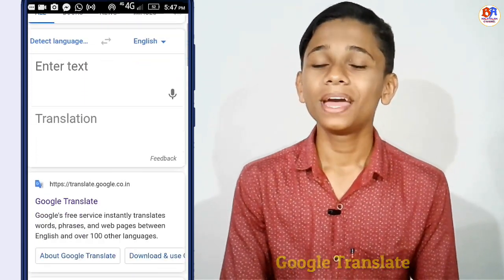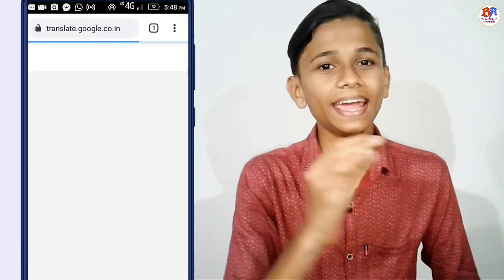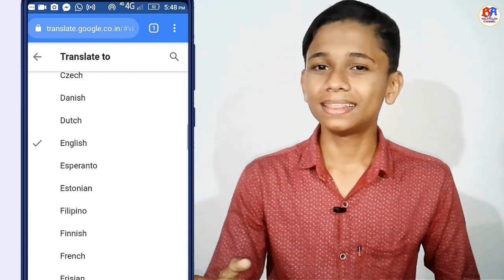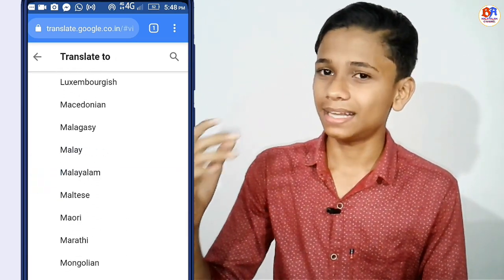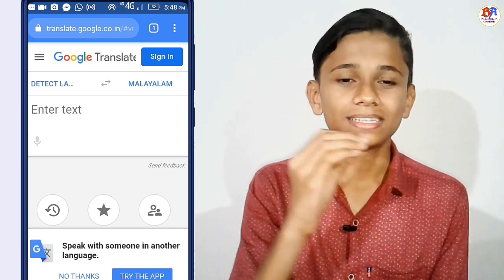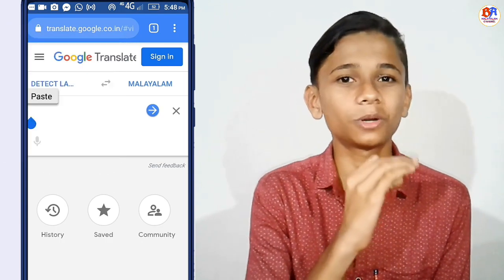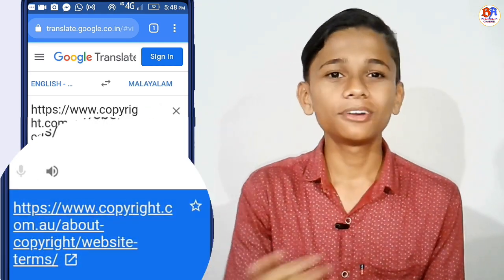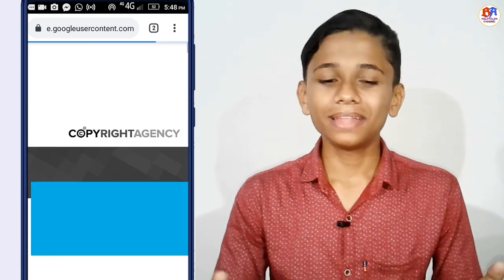How to Translate Website in Google Chrome Android | BA MALAYALAM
WELCOME

Beckground Music From=